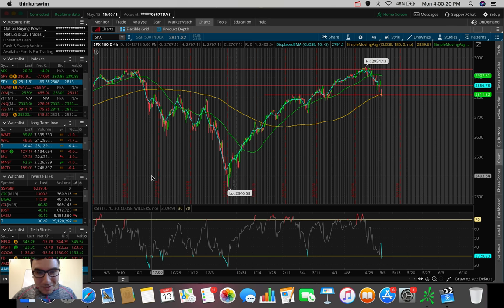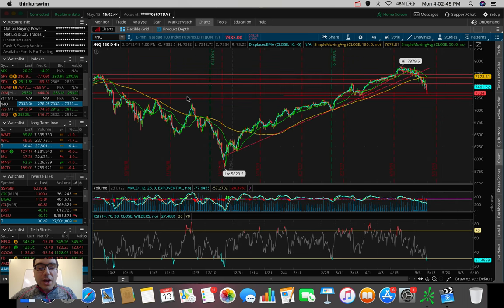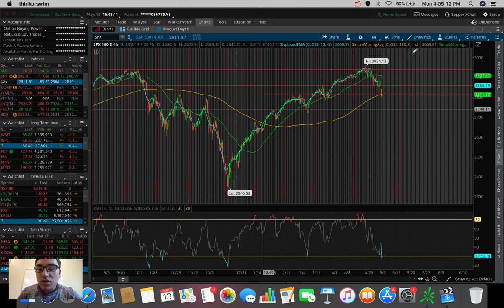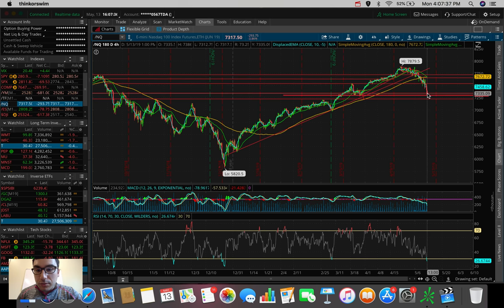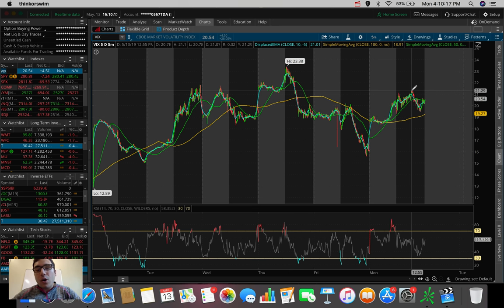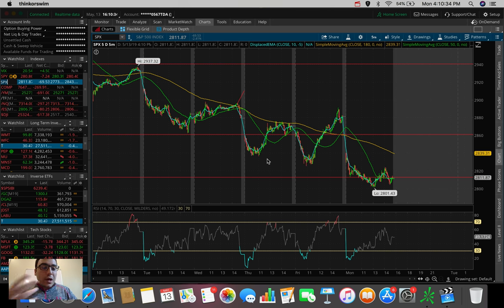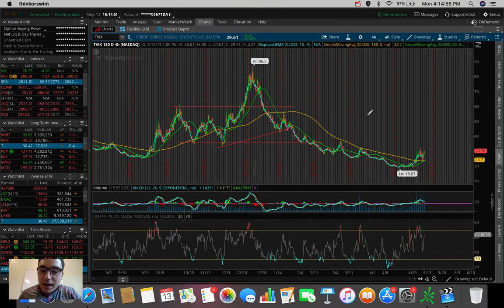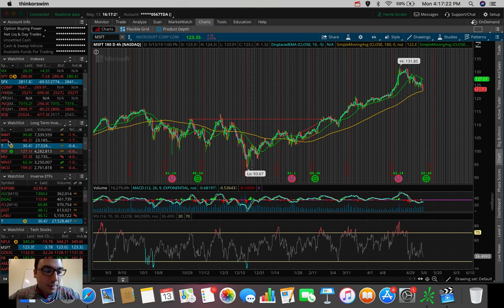Is the Stock Market CRASHING!? | Stock Market Update 5/13/19